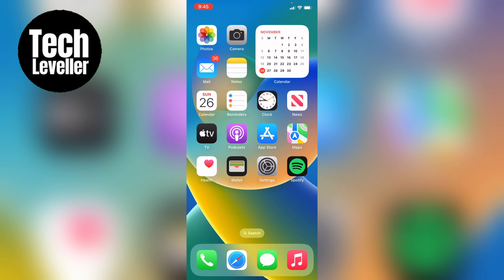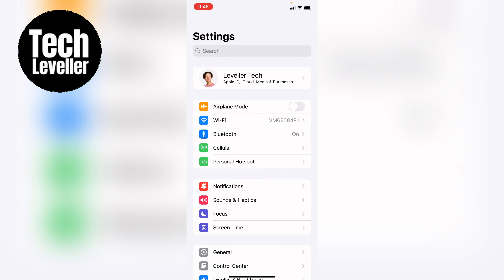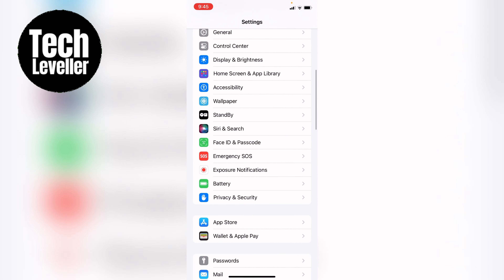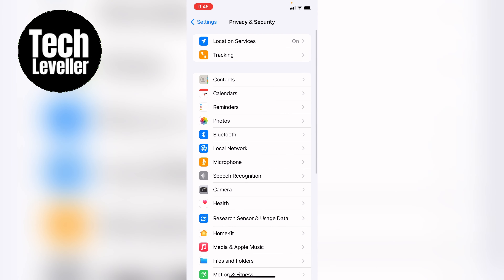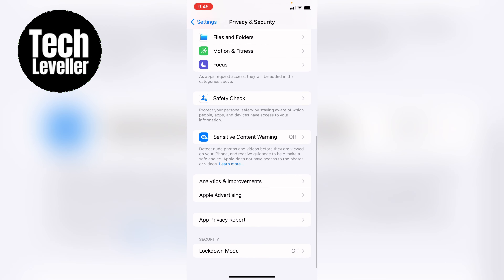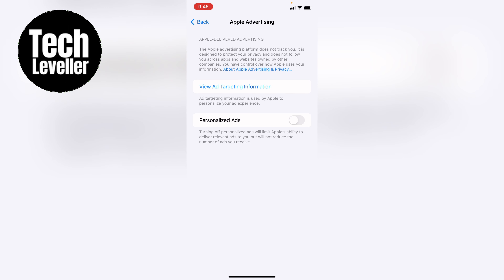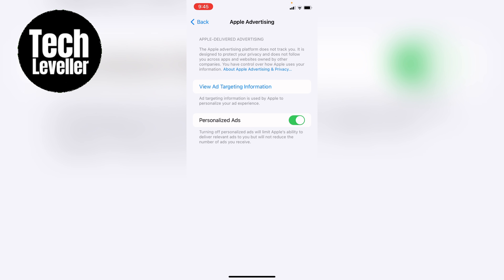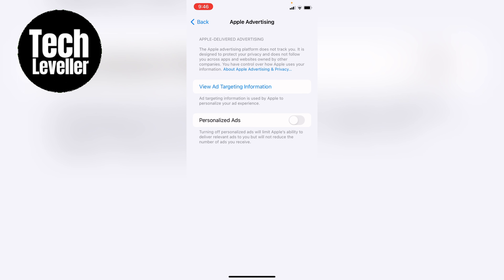How to Turn Off Personalized Ads on iPhone or iPad (iOS)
In todays quick iPhone guide video I'm going to show you How to Turn Off Personalized Ads on iPhone or iPad (iOS).